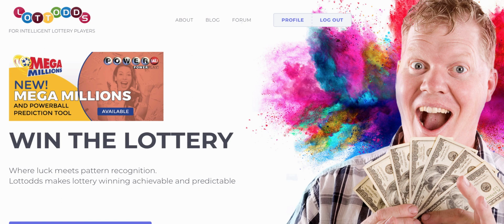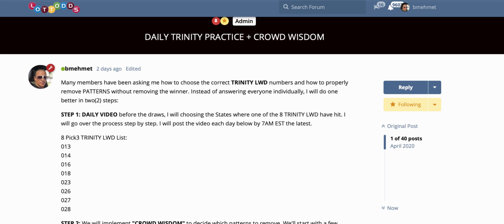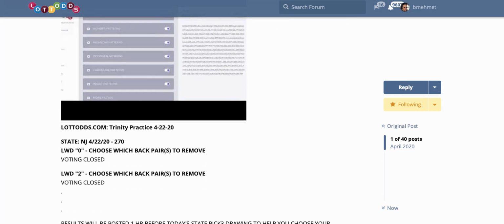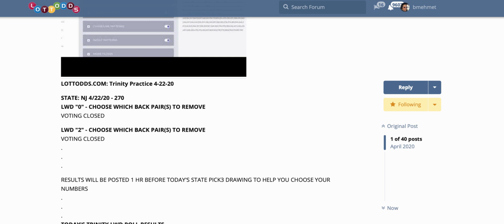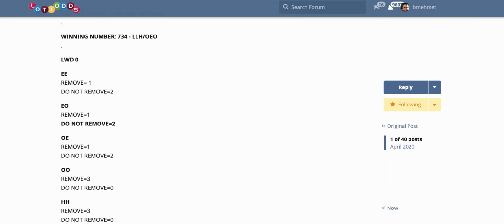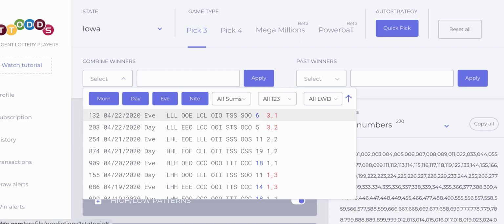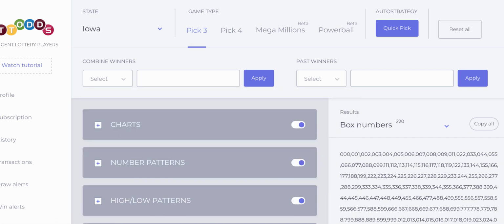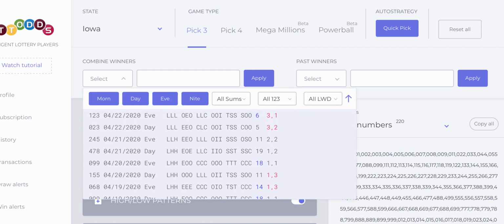LOTTODDS.COM: Trinity LWD 3-Draw Practice 4-23-20